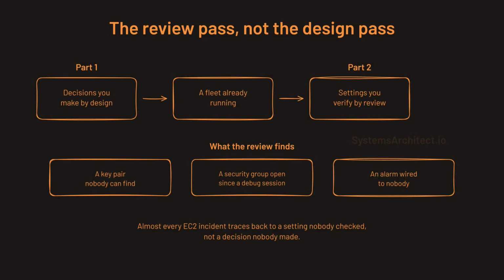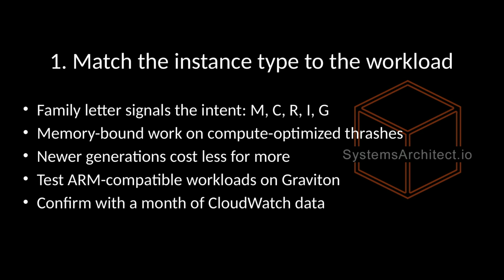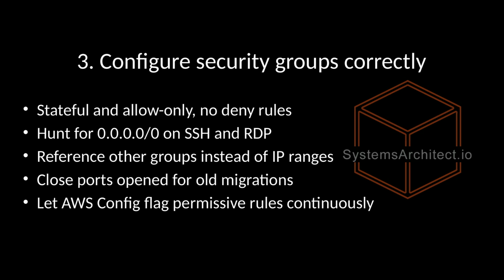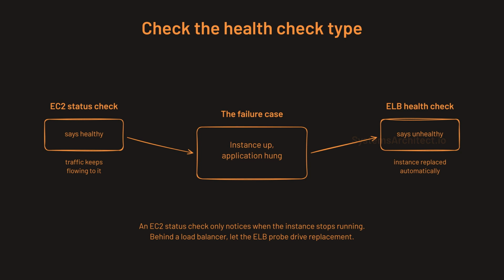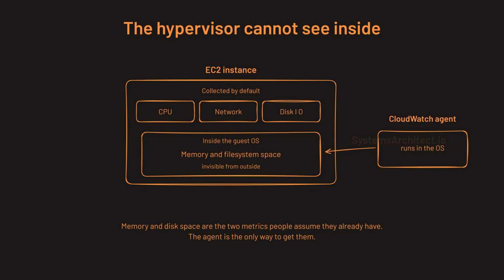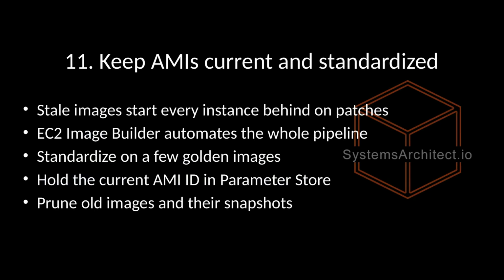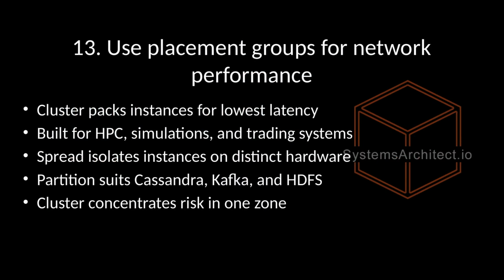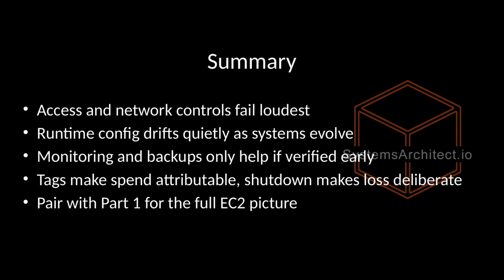16 (more) AWS EC2 Strategies (PART 2) - The Configuration Review Nobody Runs Until It's Too Late!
vered the biggest architectural decisions on EC2 - the ones you make when you design a system. This part is different. These 16 strategies are the configuration review, the pass you make over instances that are already running to confirm each setting is actually what you intended. That distinction matters, because almost every EC2 incident traces back to a setting nobody checked rather than a decision nobody made: a key pair nobody can find, a security group opened for a debugging session two years ago, an alarm that was never wired to anyone.

This video walks through 16 checks covering instance type, access, network controls, storage, monitoring, lifecycle, and cost tracking:

✅ Match the Instance Type to the Workload
✅ Manage Key Pairs for Secure SSH Access
✅ Configure Security Groups Correctly
✅ Review Network ACL Configurations
✅ Assign Elastic IP Addresses When Needed
✅ Check Auto Scaling Group Configuration
✅ Verify EBS Volume Attachments
✅ Scope Instance IAM Roles Correctly
✅ Set Up CloudWatch Monitoring and Alarms
✅ Review Instance Lifecycle Settings
✅ Keep AMIs Current and Standardized
✅ Take Regular EBS Snapshots
✅ Use Placement Groups for Network Performance
✅ Apply Cost Allocation Tags
✅ Set Instance Shutdown Behavior
✅ Configure User Data Scripts

Each check includes concrete implementation notes for Amazon EC2 and the services around it - AWS Compute Optimizer, AWS Systems Manager Session Manager, EC2 Instance Connect, EC2 Auto Scaling, Elastic Load Balancing, Amazon EBS, Amazon S3, AWS Backup, Amazon Data Lifecycle Manager, EC2 Image Builder, SSM Parameter Store, Amazon CloudWatch, AWS IAM, IAM Access Analyzer, AWS Secrets Manager, AWS Config, AWS Organizations, and AWS Cost Explorer.

Ideal for:

⚡️ Cloud and platform engineers auditing an existing EC2 fleet

⚡️ Teams hardening instance access, backup, and monitoring

⚡️ Architects making spend attributable and instance loss deliberate

Note: Some images in the video may show very brief screenshots of 3rd-party websites for educational tutorial purposes only, such as from the original cloud platform like AWS, Azure, or GCP or others. This is for educational purposes only to illustrate their service - all trademarks/materials/graphics from those sites are owned by their respective holders, not SystemsArchitect.io. Any tutorial screenshots are not intended to be used as a substitute for the provider's most current documentation or tools.